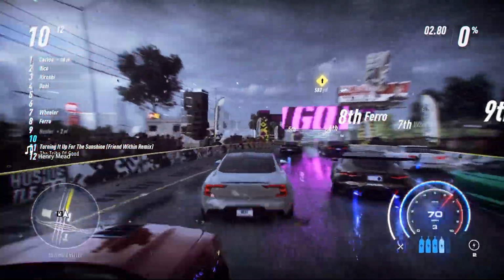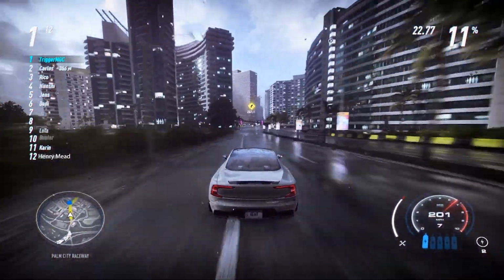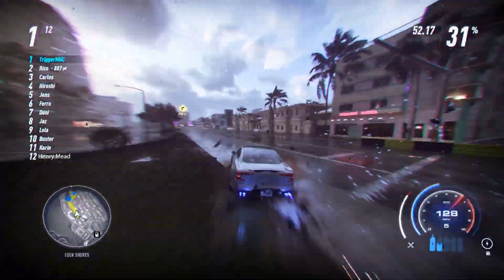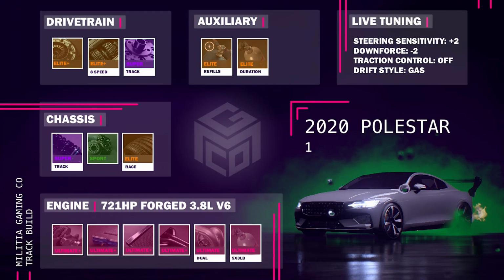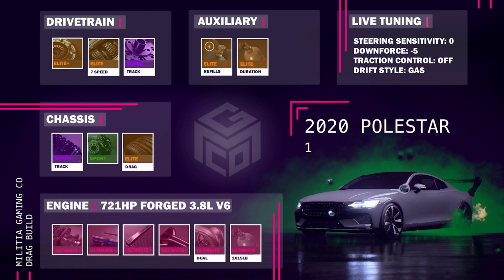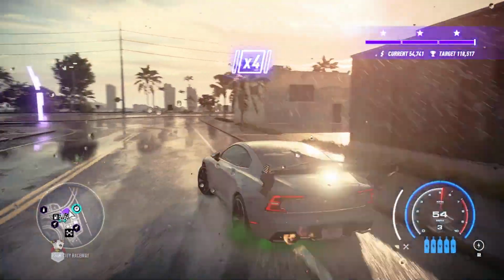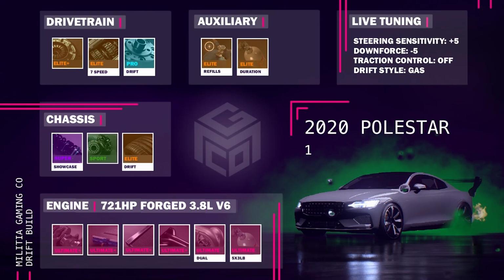You're Using the Wrong Build - 2020 Polestar 1 | NFS Heat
EVERYTHING MGC

Timestamps:
Intro: 0:00
Website: 0:19
Fastest Engine: 0:40
Track Build: 1:29
Drag Racing: 1:54
Drag Build: 2:14
Drifting: 2:21
Drift Build: 3:05
Offroad Testing: 3:34
Offroad Build: 4:05
Before I Go: 4:11